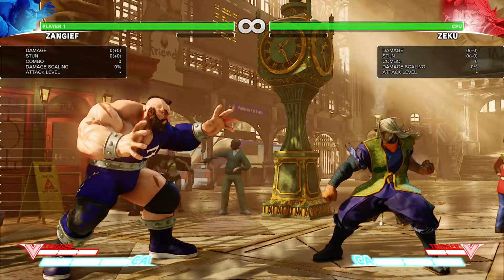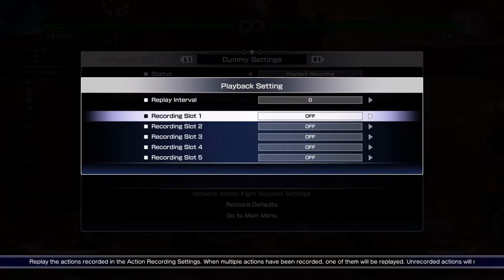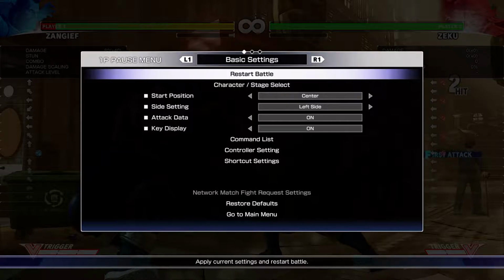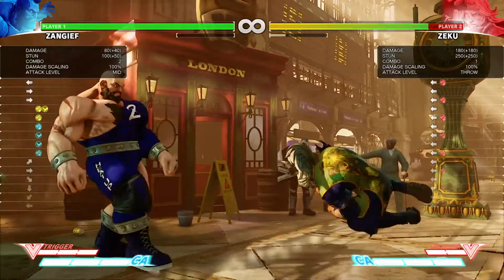Sfv How to fight Zeku with Zangief -SPD punish - 7.0 - Nouten Wari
Sfv How to fight Zeku with Zangief -Spd punish - 7.0 - Nouten Wari  I show you two ways to punish Zeku with an SPD during this Zeku Attack,Enjoy!